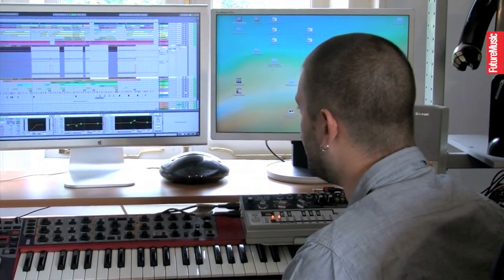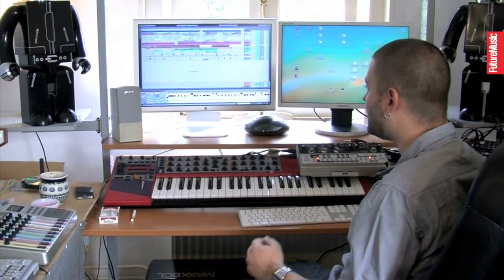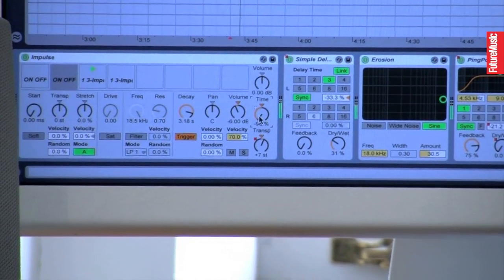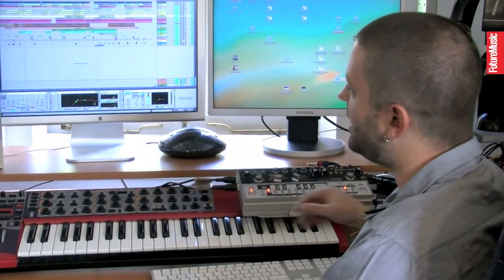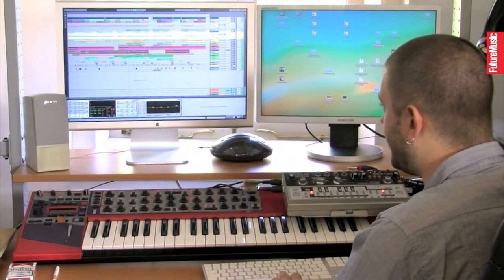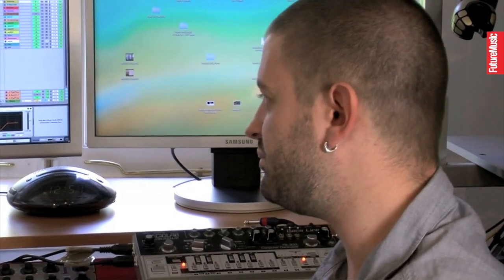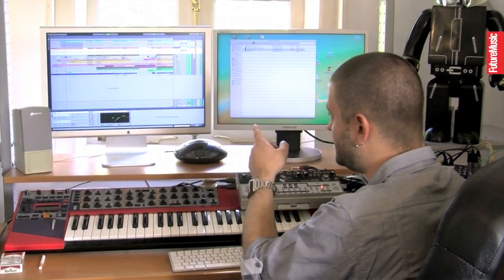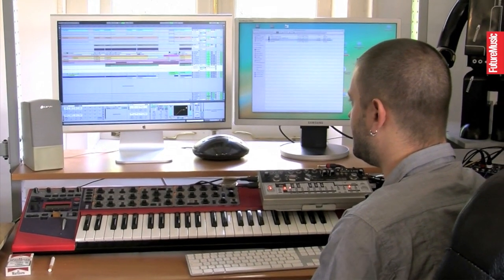Sébastien Léger - Getting the Groove - In The Studio With Future Music Part 2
FM236 February 2011
Getting the Groove
Using precise quantise and shuffle settings he creates the distinctive groove for his remix of the Cirez D track On Off.